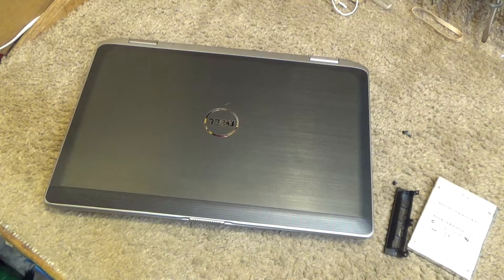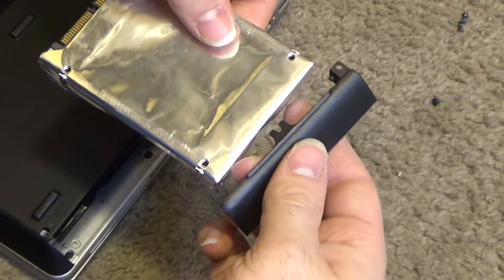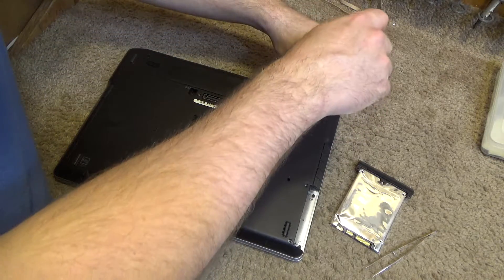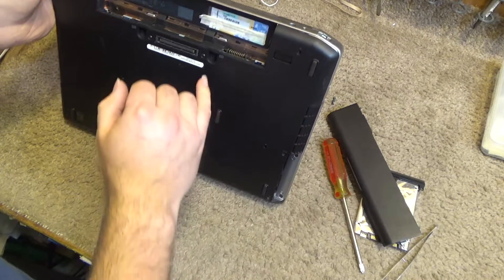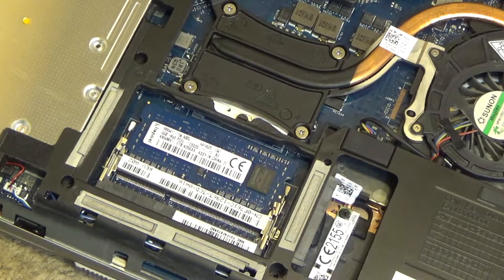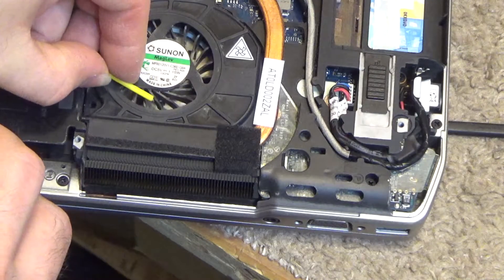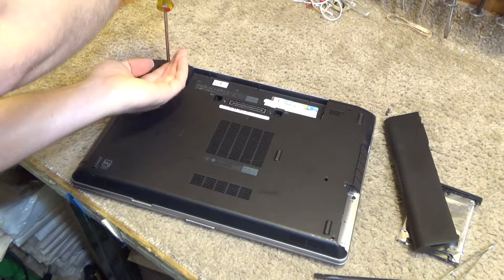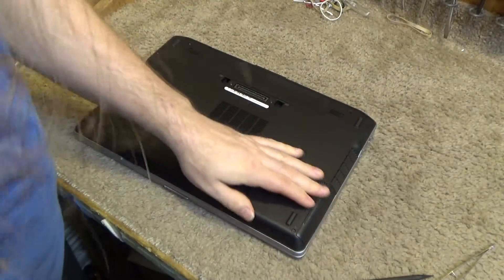Dell Latitude E6430 Laptop SSD and Memory Upgrades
Replacing the hard drive with an SSD and increasing the amount of RAM in a Dell Latitude E6430 laptop computer.